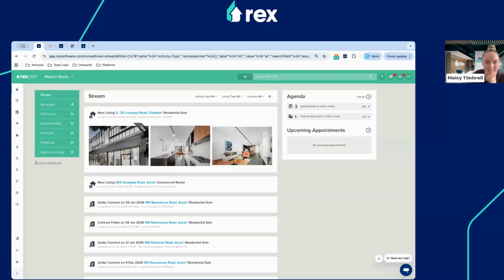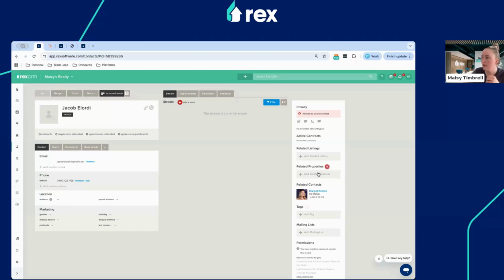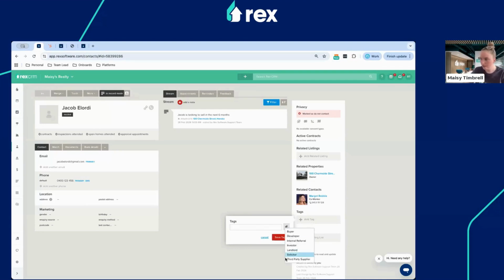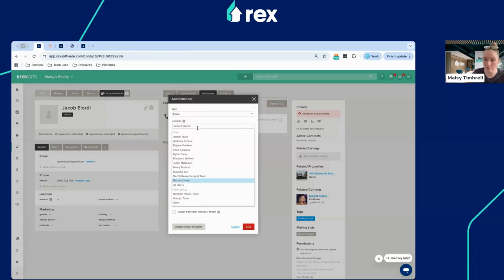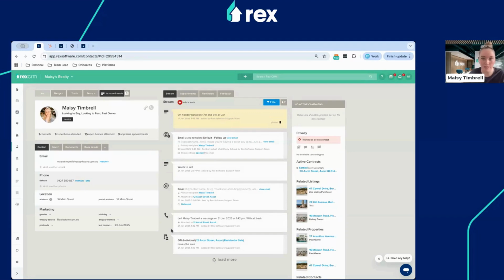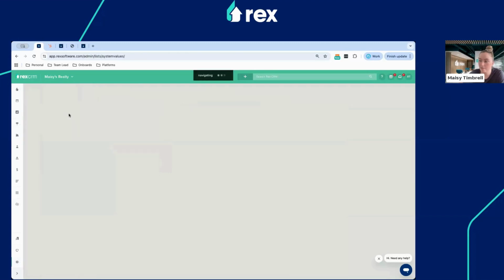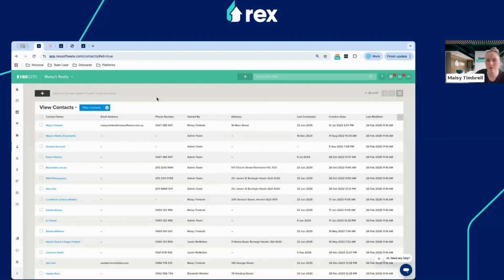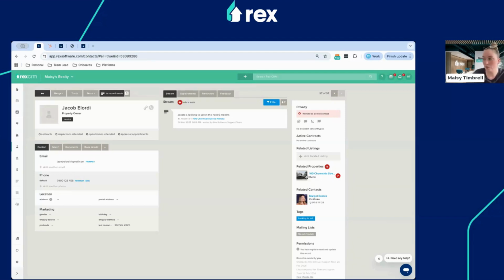Organise Your Contacts – Rex Essentials #02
Messy contacts kill momentum. In Rex Essentials #02, Maisy walks through how to keep your database clean, linked, and easy to action—so your team can stop double handling and start following up properly.

How contacts get created in Rex—manually, from leads, and through Pocket

Best practice for updating contact records with the right details

How to link contacts to properties and listings for better future filtering

Where notes, communication history, and reminders live

How to use tags, mailing lists, and follow-up tools without creating chaos

CHAPTERS
00:00 Welcome and what this session covers
01:10 Different ways contacts are created in Rex
03:20 Creating and editing a contact record
06:10 Linking contacts to related contacts, properties, and listings
09:15 Notes, reminders, and communication history
12:00 Tags vs mailing lists — what each one is actually for
16:20 Mass actions and bulk contact updates
20:10 Q&A: duplicates, system tags, prospecting, and best practice

Catch the full Rex Essentials series for more bite-sized training on the workflows that matter most.

ABOUT REX SOFTWARE
We build no-nonsense tools that let high-performing real-estate teams sell smarter and move faster.